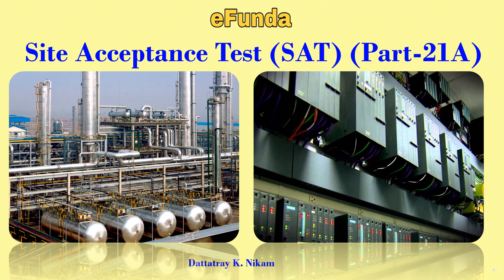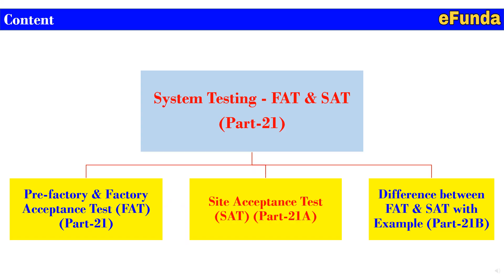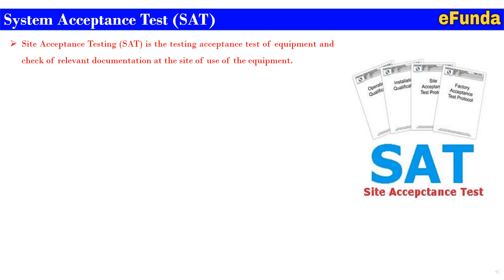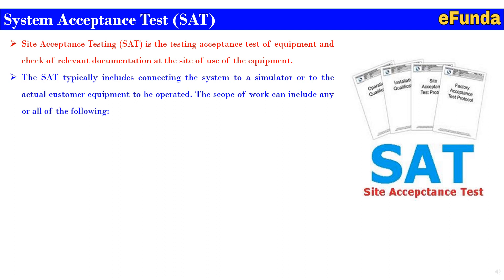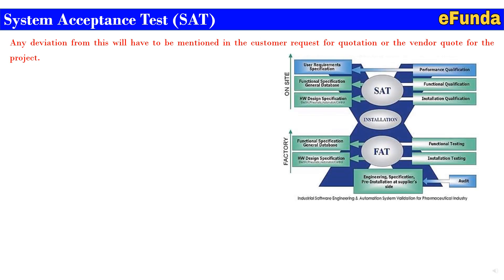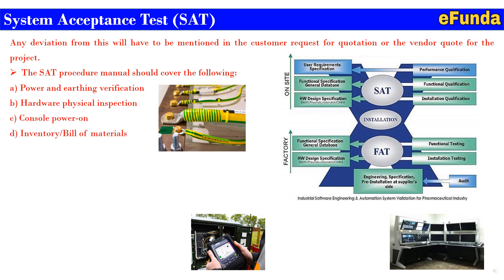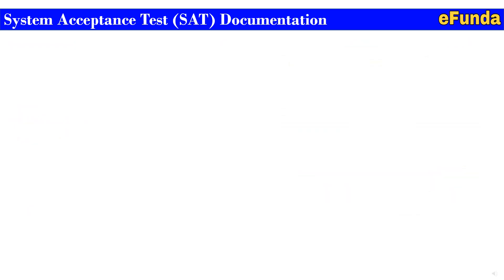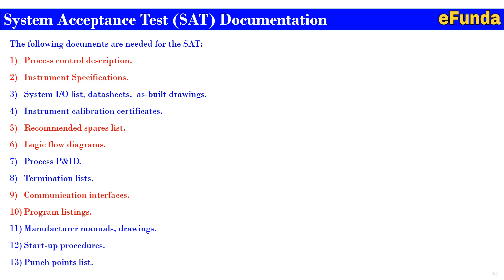Site Acceptance Test (SAT) (Part - 21A)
Site Acceptance Testing (SAT) is the testing acceptance test of equipment and check of relevant documentation at the site of use of the equipment.
The SAT typically includes connecting the system to a simulator or to the actual customer equipment to be operated.
The scope of work can include any or all of the following:
a) Loop check of the system
b) Re-validation of the logic
c) Testing of the HMI system and other field instrumentation

Regards,
Team eFunda